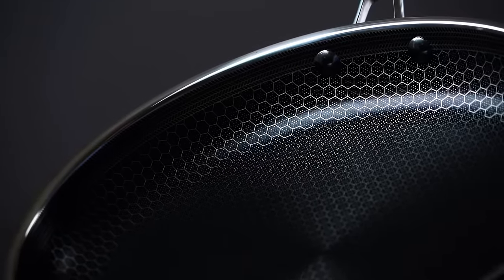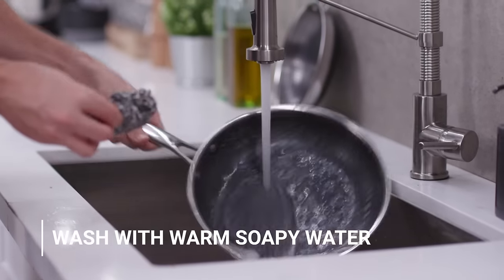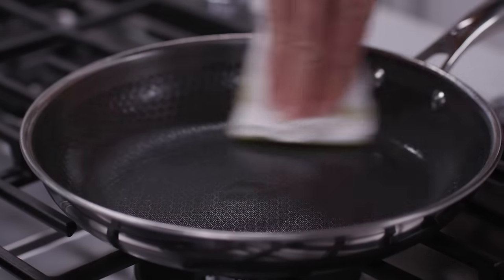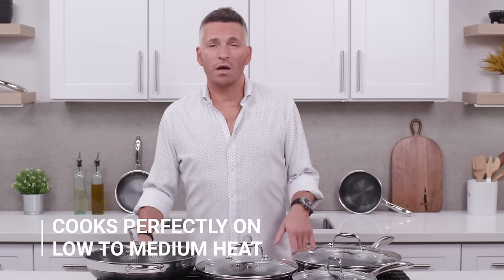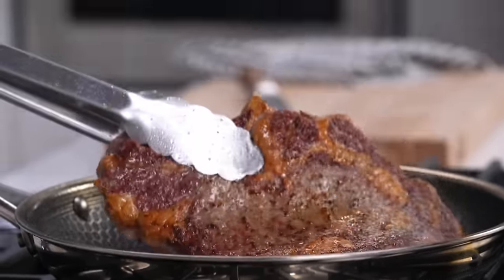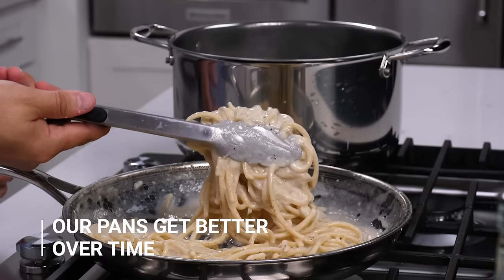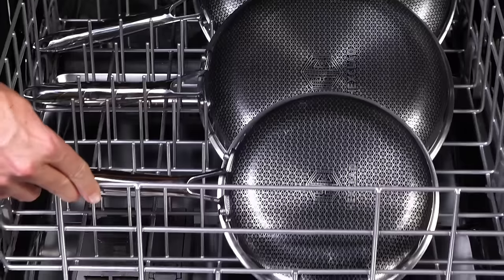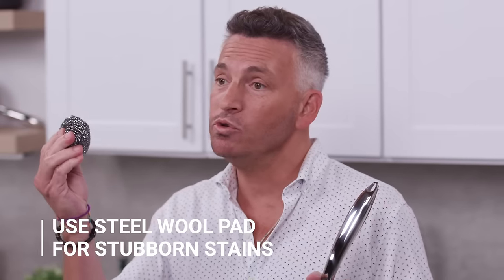HexClad Cookware: First Time Use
Congratulations on your new cookware! Our CEO Daniel Winer provides a few tips you should follow before using your new HexClad Cookware.